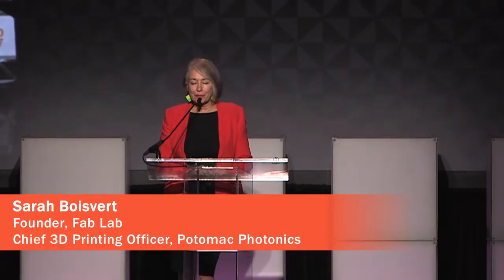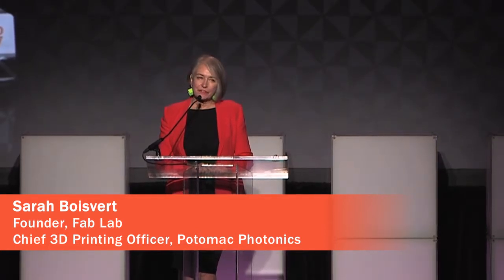2017 PRISM Award in Additive Manufacturing/3D Printing - PolarOnyx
2017 Prism Award winner in the Category of Additive Manufacturing/3D Printing

PolarOnyx
Tungsten-LAM

Tungsten-LAM is a powder-bed based AM system capable of manufacturing high melting temperature materials, such as tungsten.

The Prism Award program is an international competition that honors the best new photonic products on the market (in health care, safety & security, manufacturing, energy efficiency, and more). Every year we receive over 130 applications from across the globe. These applications are judged by a panel of leading industry experts, venture capitalists, luminaries and visionaries. In February, we gather to celebrate these innovations.

The Prism Awards gala is held during SPIE Photonics West, the world’s largest multidisciplinary event focusing on photonics technologies.